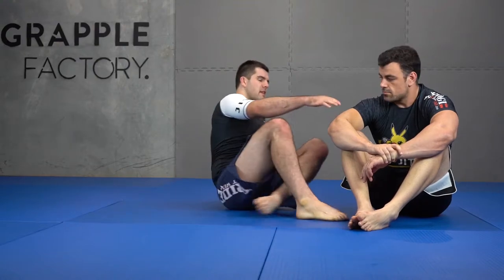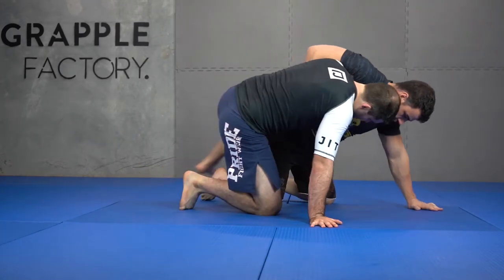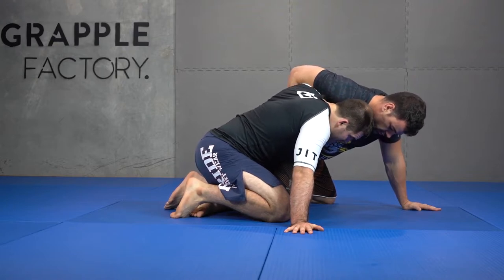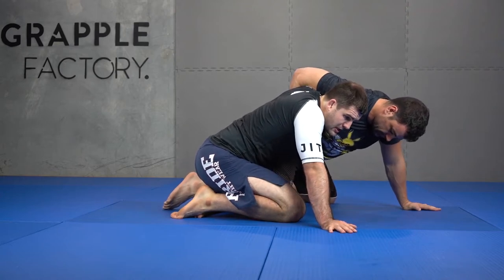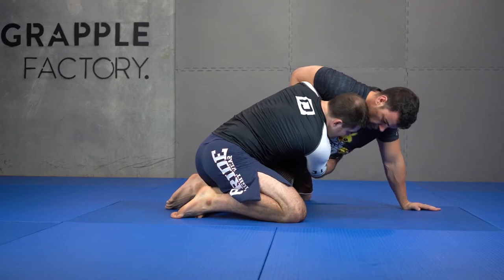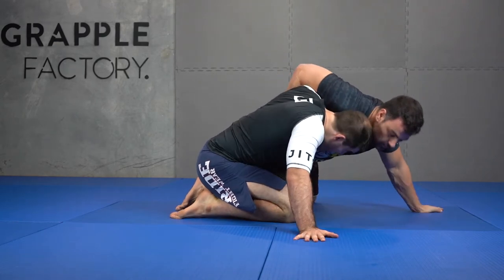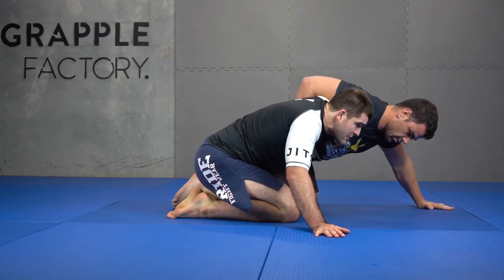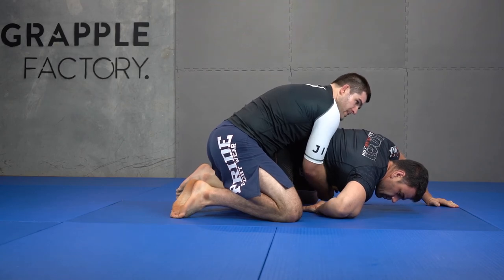BJJ Basics Series: Half Guard #17 - Dog Fight Summary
In this video, we look at the summary of the dog fight position.